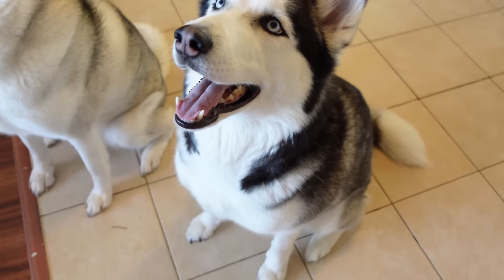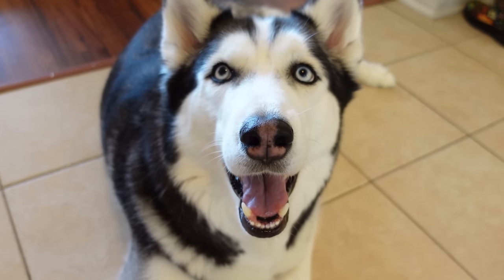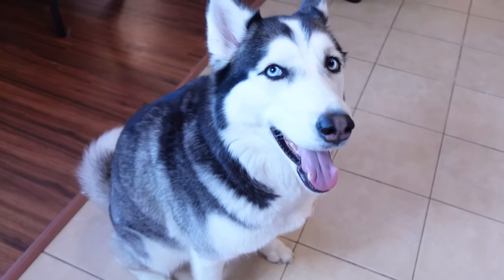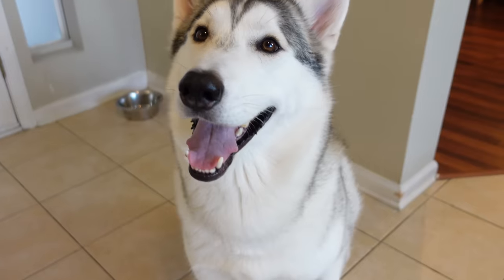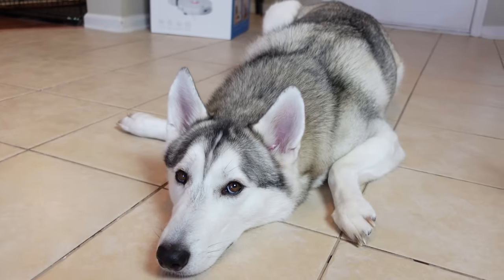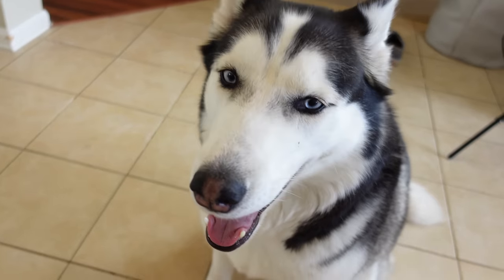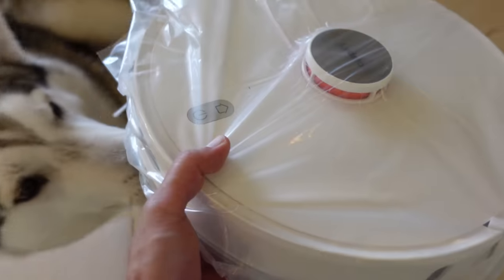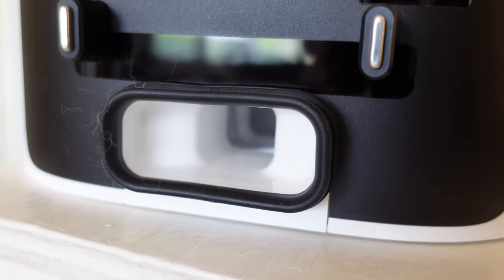How Much Does A Husky REALLY Shed?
Lydsto R1 Robotic Vacuum Cleaner with Self Empty, Robotic Vacuums and Mop,Lidar Navigation, 2700Pa Strong Suction,Quiet, Self-Charging,Ideal for Pet Hair, Hard Floor and Low Pile Carpet

Husky Gear You See In The Videos!

Two-Door Crate
Puppy Pen Unit

Walk Two Siberian Huskies At Once:
Leash Coupler

The Best Husky Treats For Training:
Merrick Power Bites
Dehydrated Lamb Lung Treats

The Best Husky Leashes:
30 Foot Lead
Bungee Lead

Camera Equipment:

Main Camera (Nikon D5500) DSLR
HD Vlog Camera (Sony G7x Mark ii)
Action Camera (GoPro 6 Black)
Main Microphone (Rode VideoMicrophone Pro)
Narration Microphone (Sony Digital Voice Recorder)